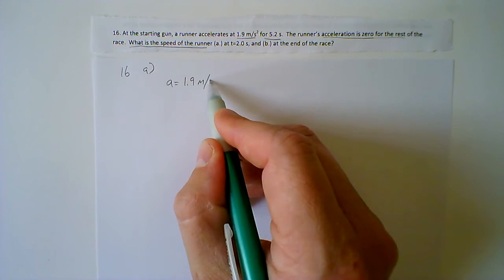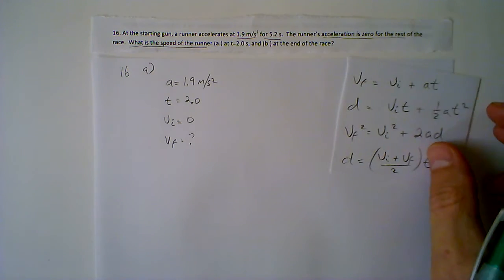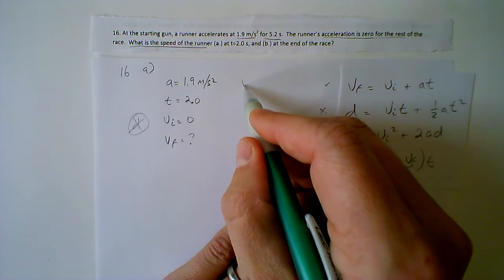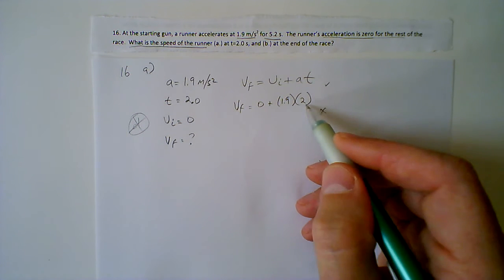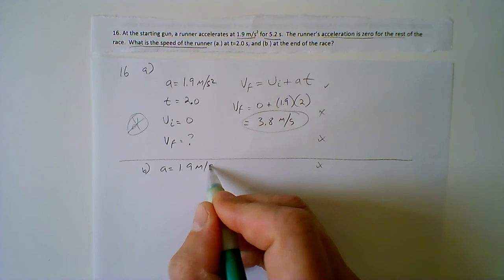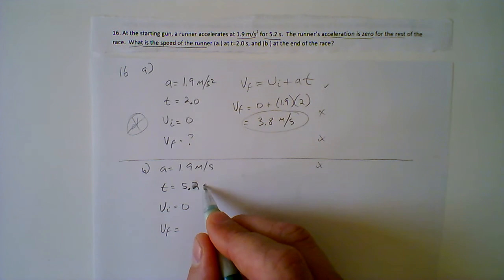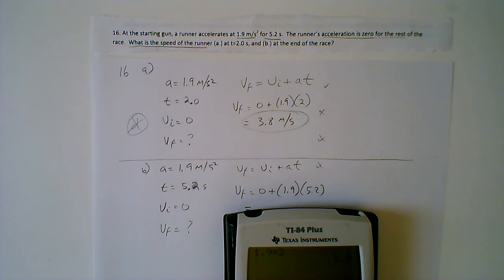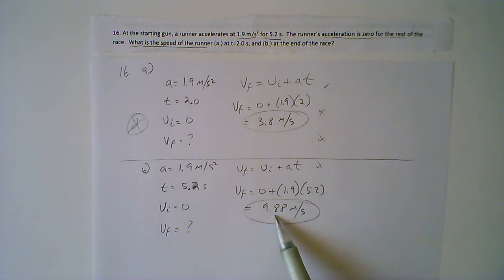16 Acceleration Problem 16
16. At the starting gun, a runner accelerates at 1.9 m/s2 for 5.2 s.  The runner’s acceleration is zero for the rest of the race.  What is the speed of the runner (a.) at t=2.0 s, and (b.) at the end of the race?

How to determine the acceleration equation and solve